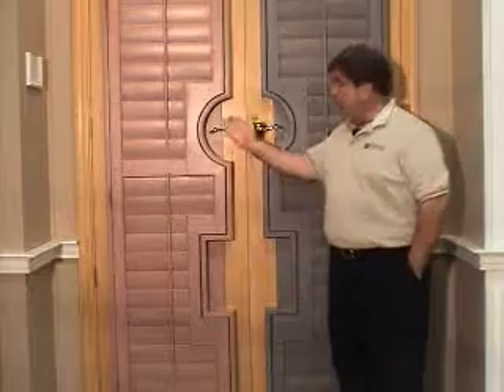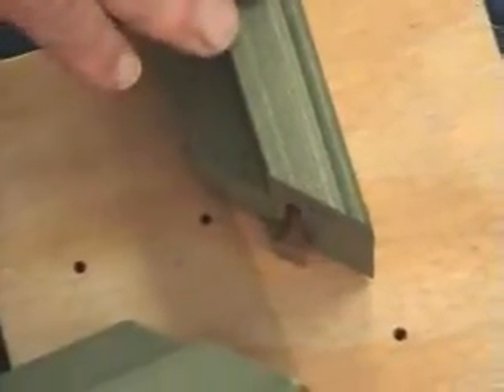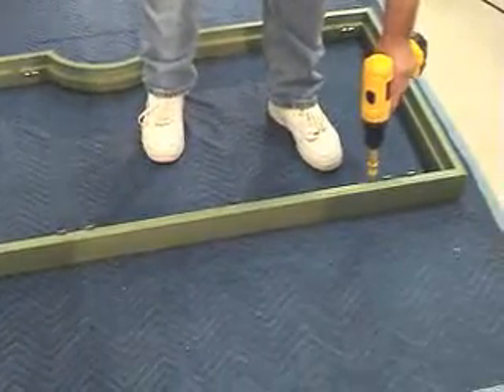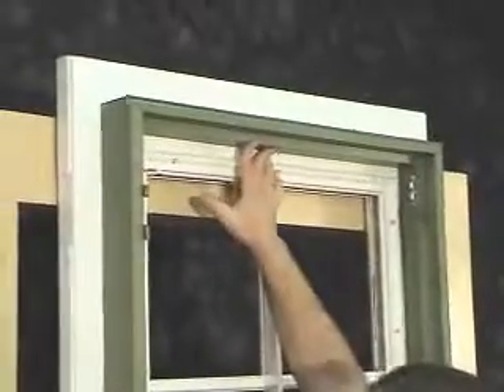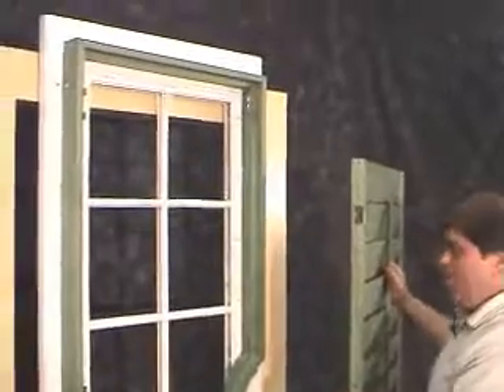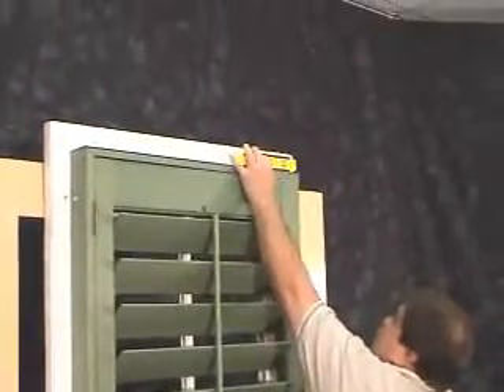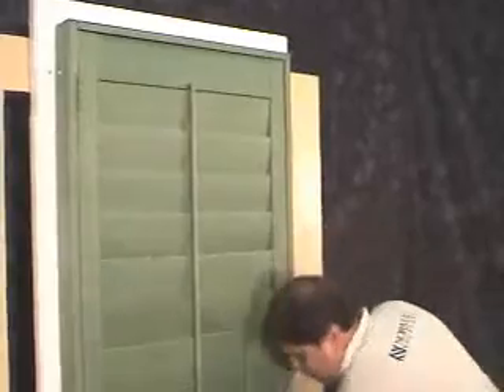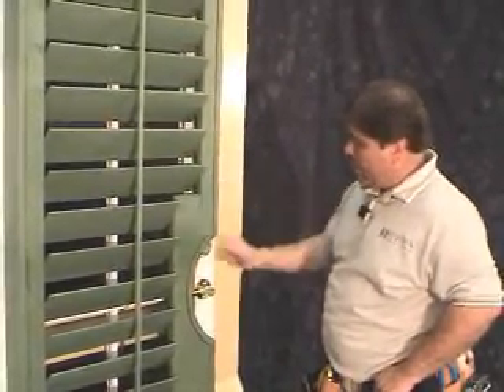Woodlore Shutters French Door Cutout Installation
How to install a French door cutout.